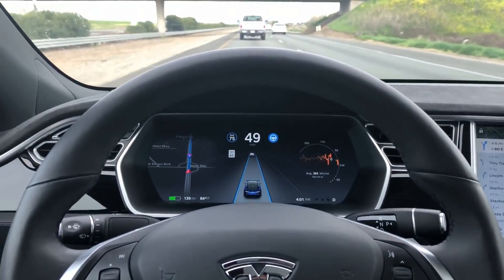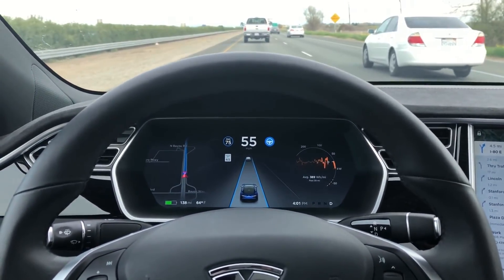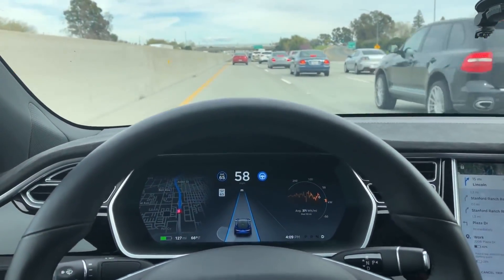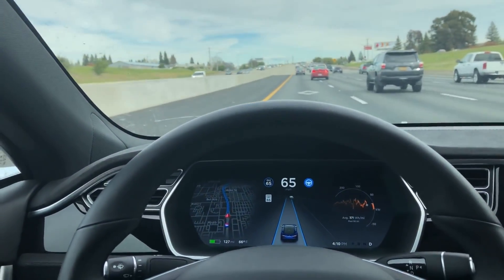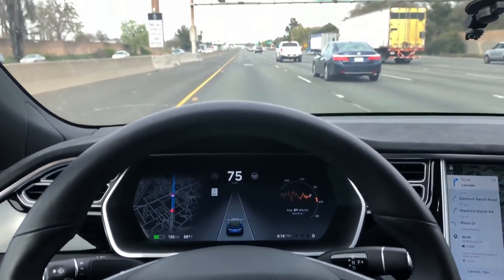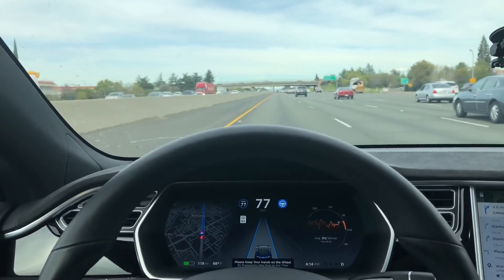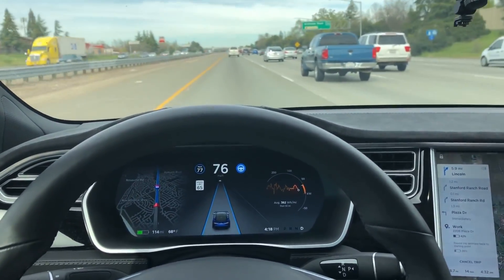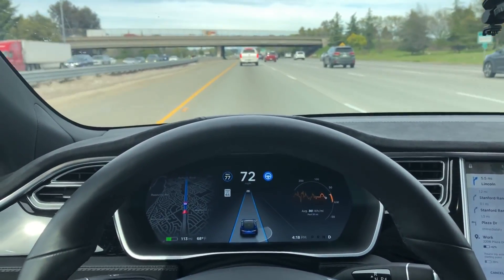Tesla Autopilot Update - Buttery Smooth Edition Version 2018.10.4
Tesla Autopilot Update: v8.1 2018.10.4 is the buttery smooth update we have all been waiting for.

If you like our videos, kindly give us a follow.